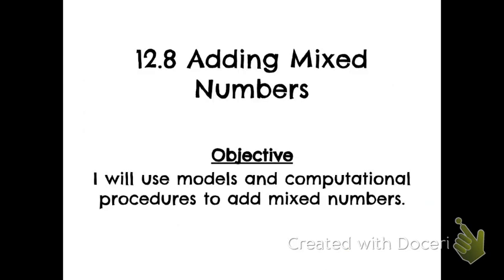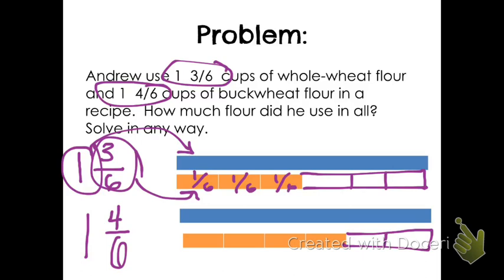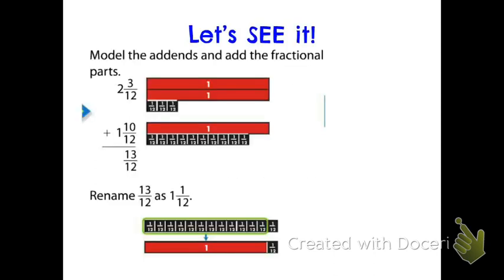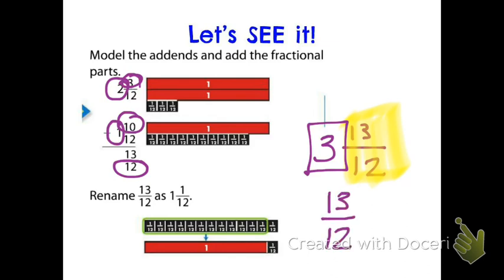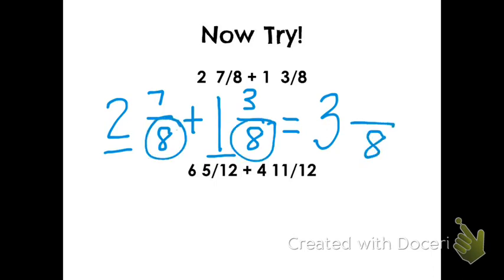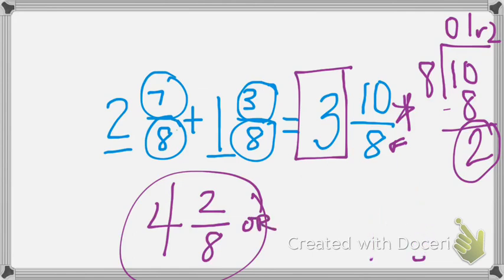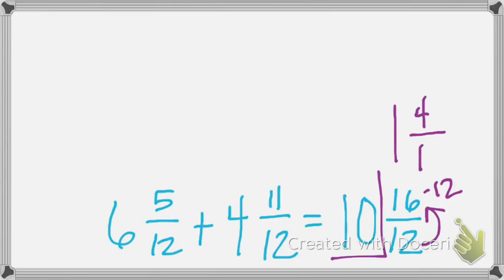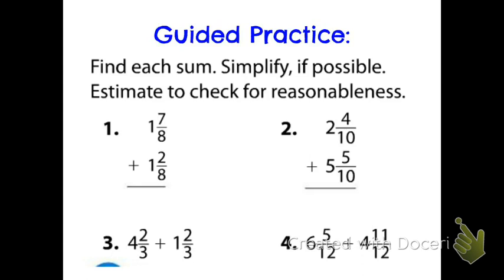12.8 Adding Mixed Numbers